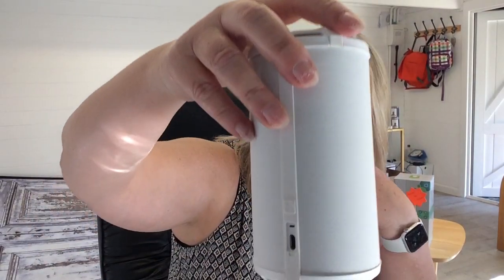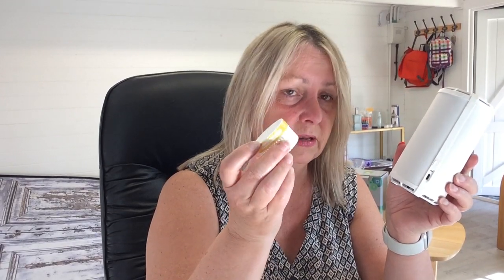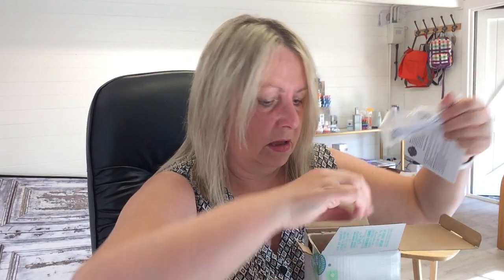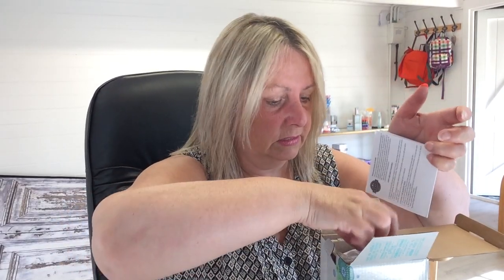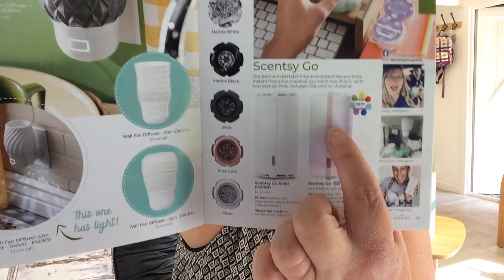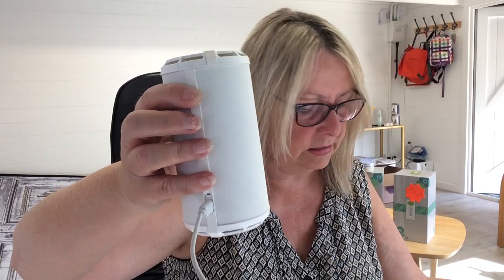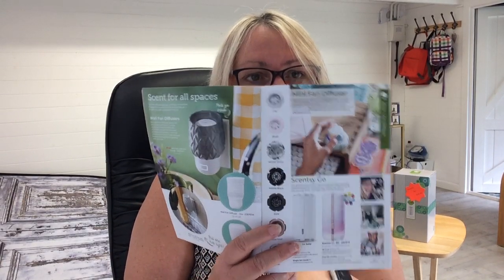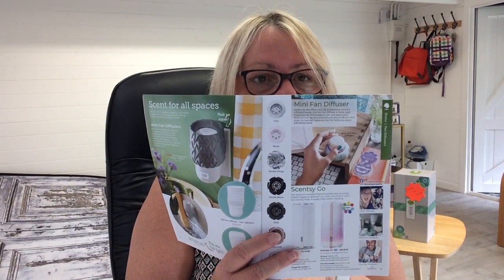Scentsy Go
Our premium portable fragrance system lets you enjoy Scentsy wherever you roam. Choose from two models: Scentsy Go, which provides 18 hours of battery life, two fan modes and a seven-colour light display, or Scentsy Go Solid, which offers 12 hours of battery life and a single fan mode.

Perfect for all mobile home owners and areas where you just can't plug in.